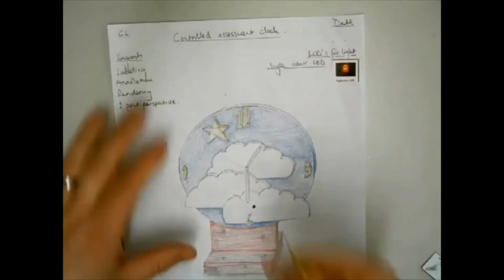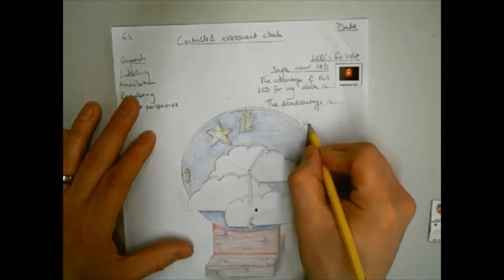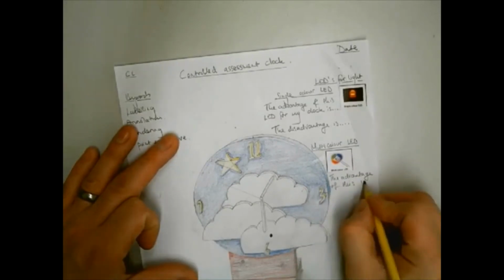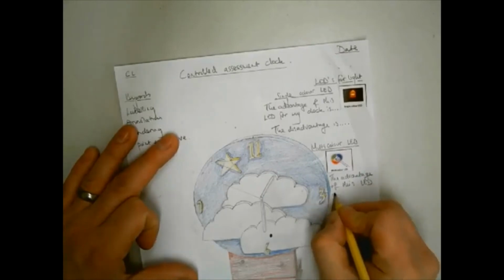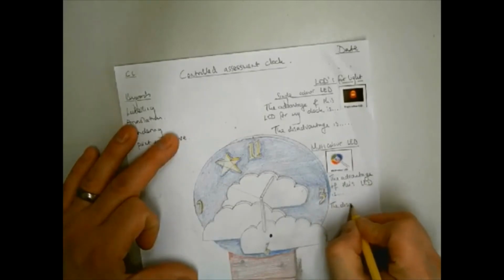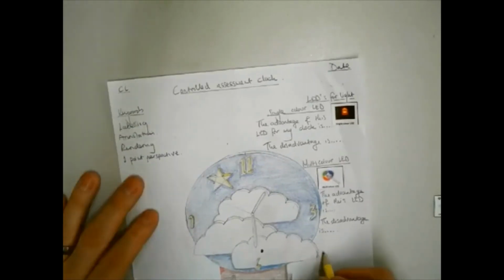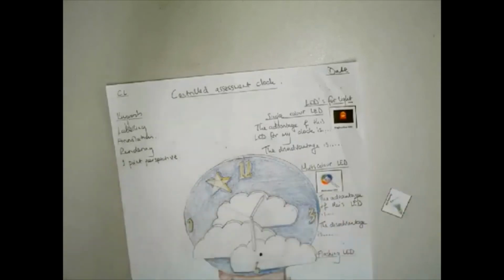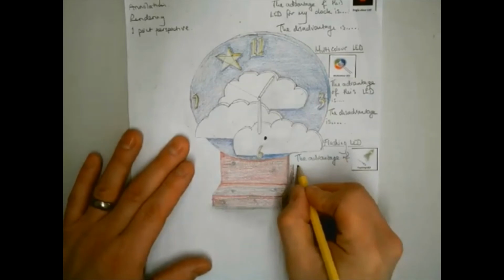Annotating which LED's might be best to use